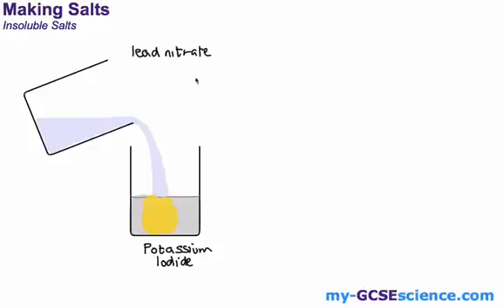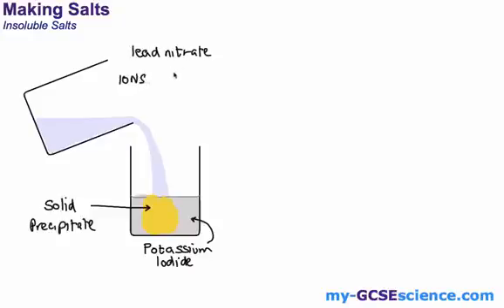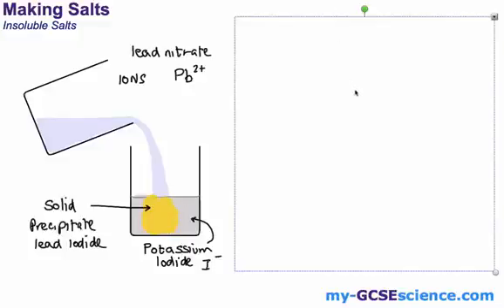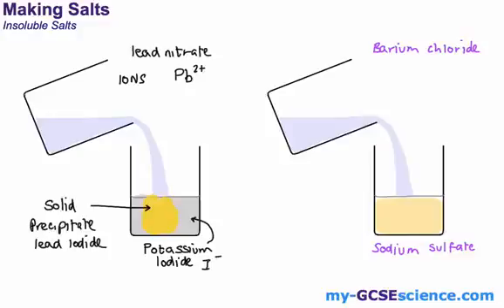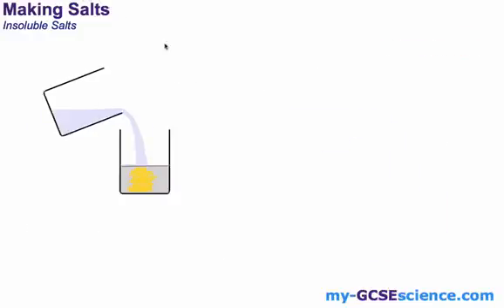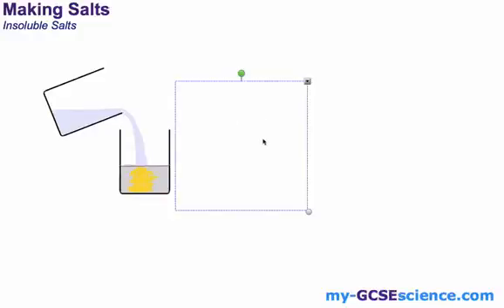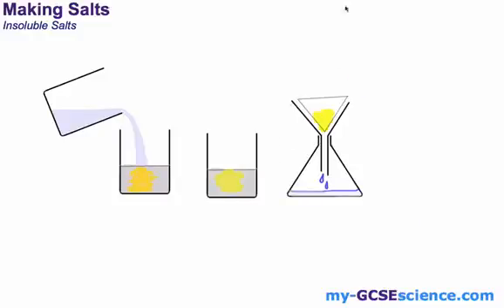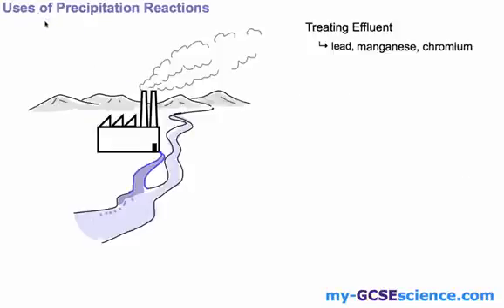C2 Making Salts